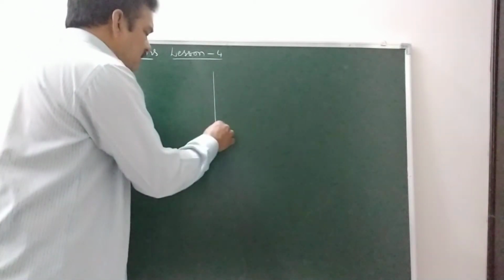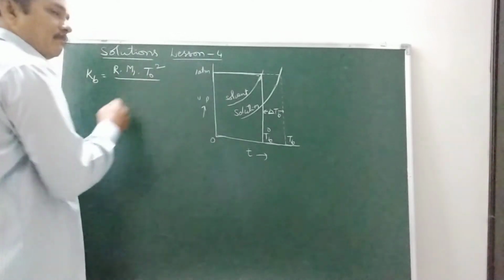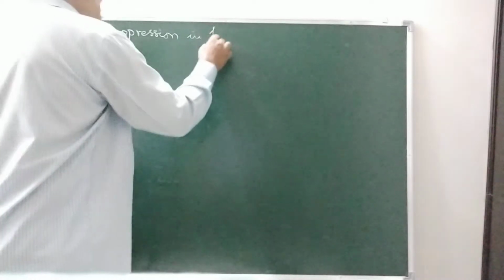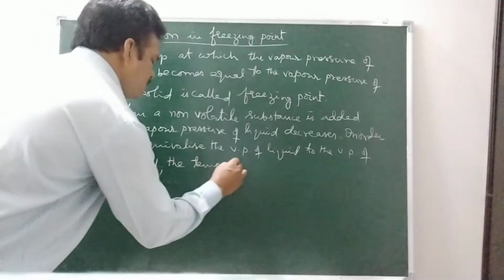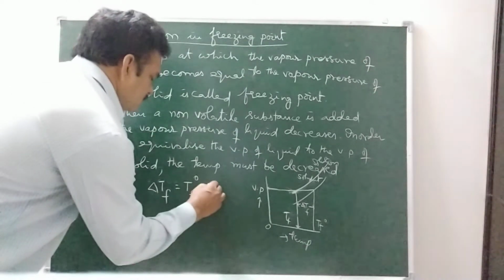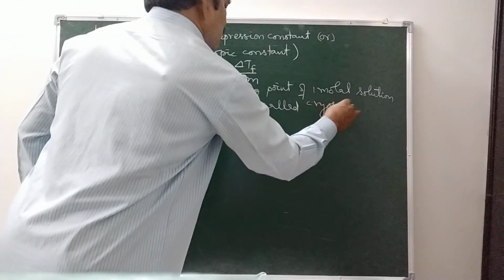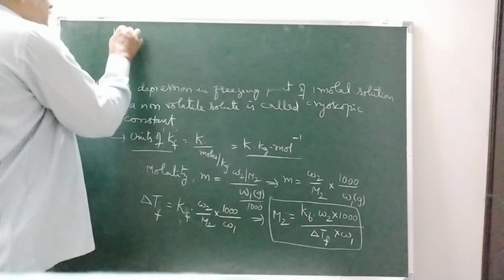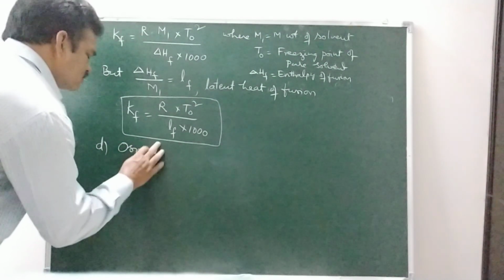Chemistry -2, Solutions; Lesson -4 Part-1